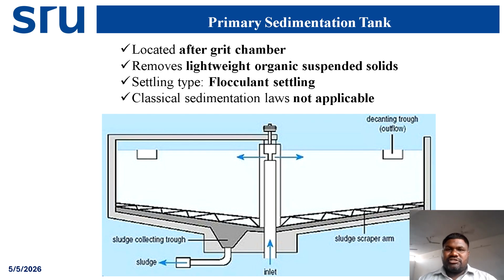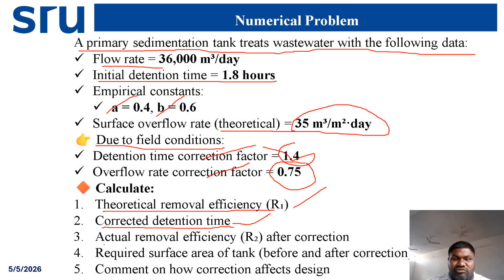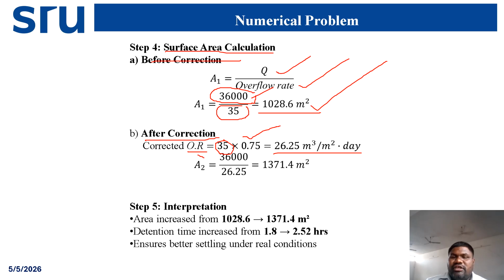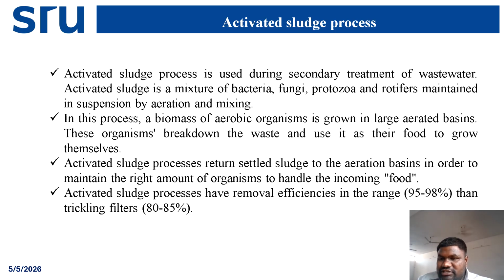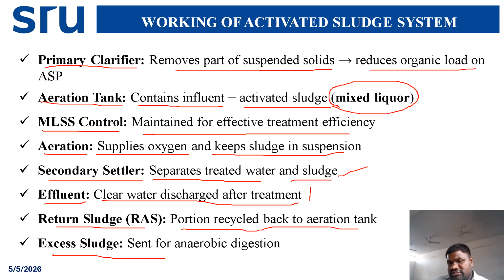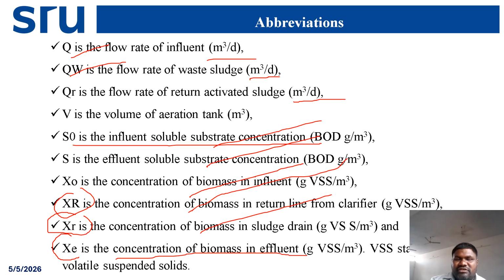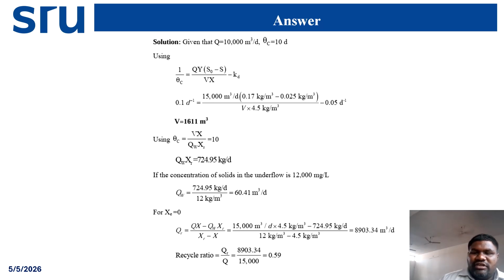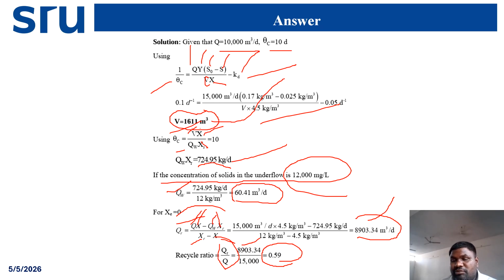Introduction to Primary Clarifier and Activated Sludge Process